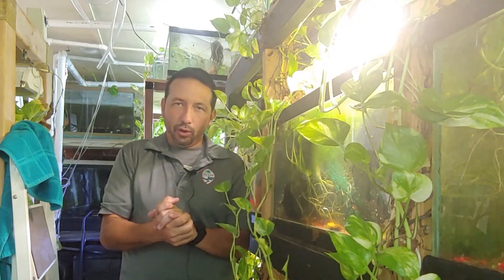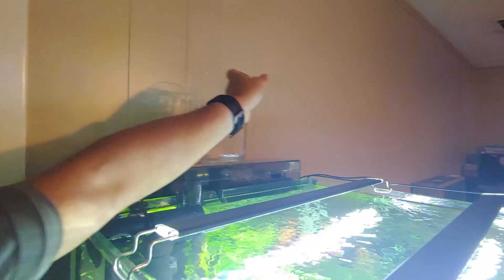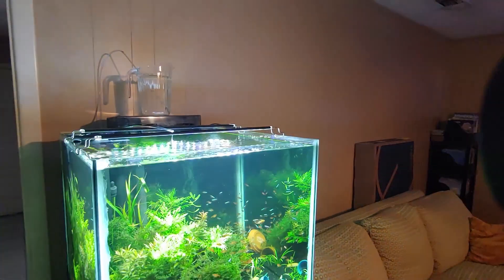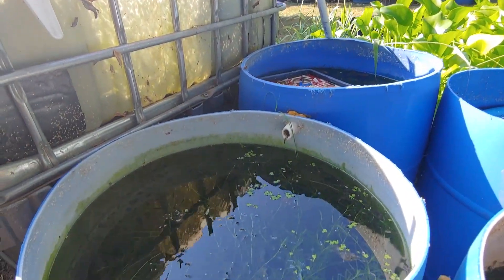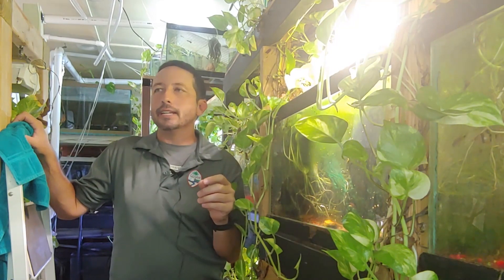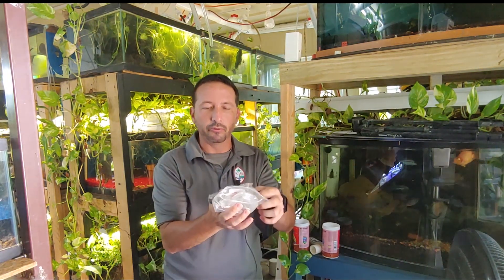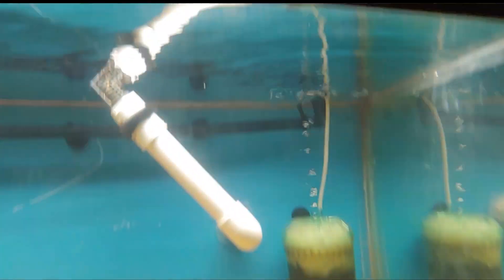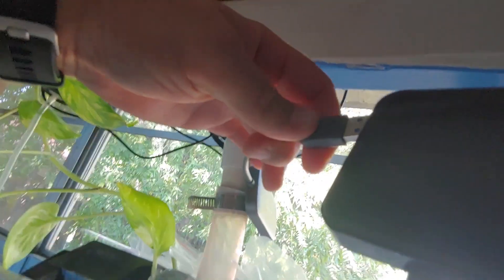What to do with your aquarium when the power goes out!!!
I go over methods of aerating your aquarium if the power goes out!
USB Air Pump
Solar Power Brick